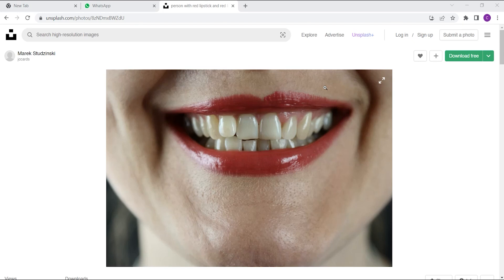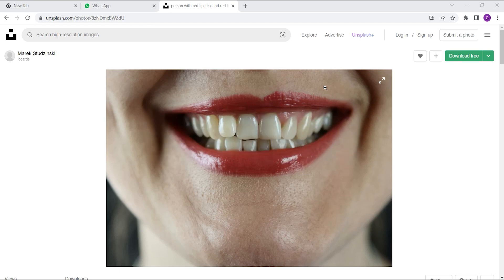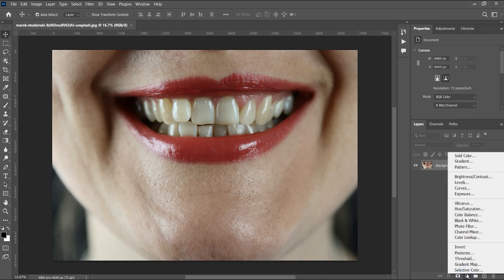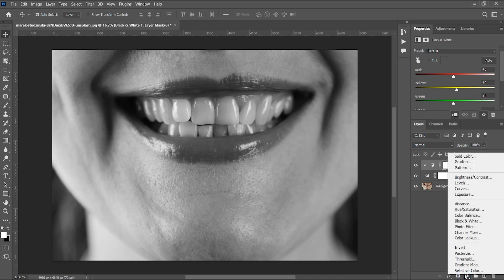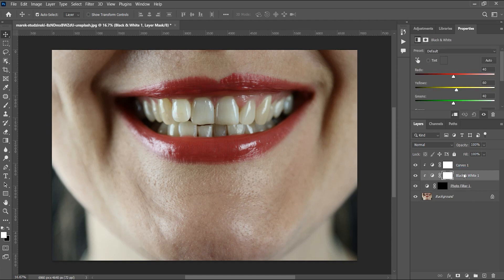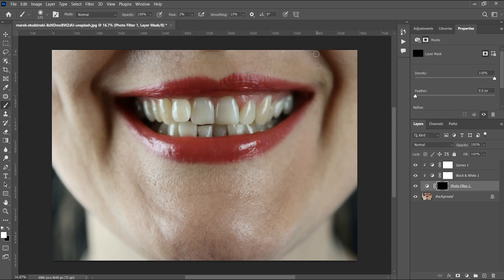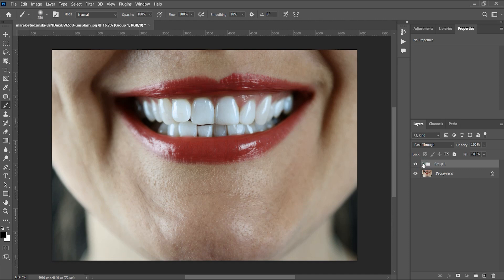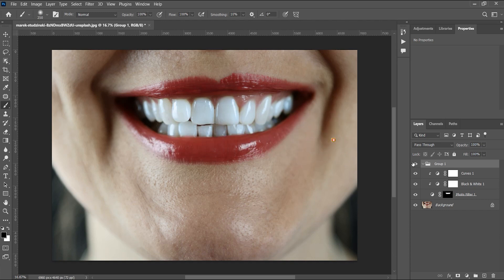Natural and simple way to whiten Teeth in Photoshop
In this Tutorial, you would learn how to whiten teeth the most natural way possible.